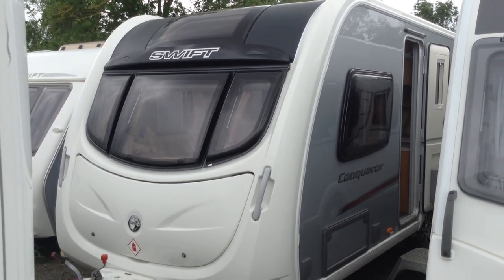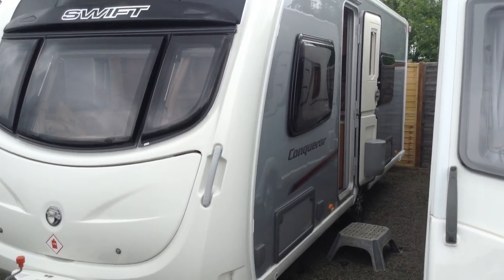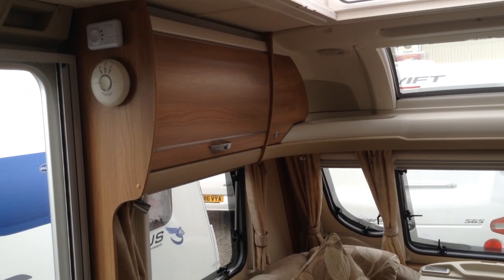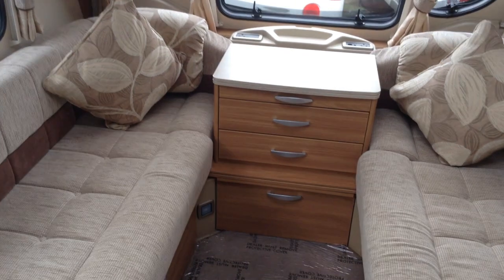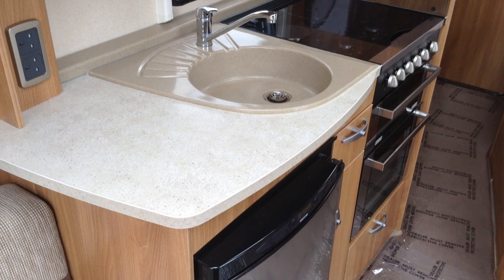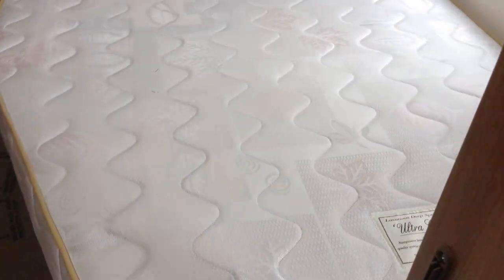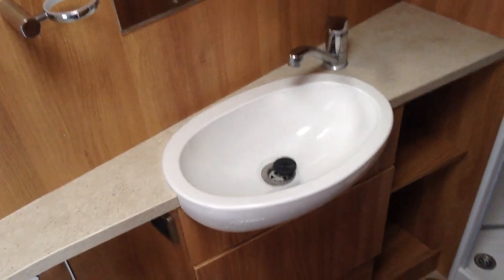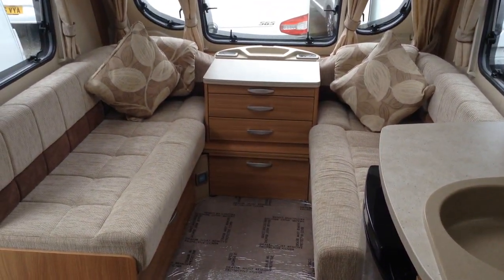Swift Conqueror 570 2012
Stunning fixed bed with end bathroom. Looks the business with its silver sides! This model is 7'7" wide so bigger than most and you can tell the difference when inside this model. It really is super spacious. Lots of storage lockers. Wet central heating which really is something else. Huge space below the fixed bed and a proper quality mattress. Bathroom doubles as a changing room. Overall the Conqueror oozes style and comes with all essential motor mover and an awning. Call for more details.